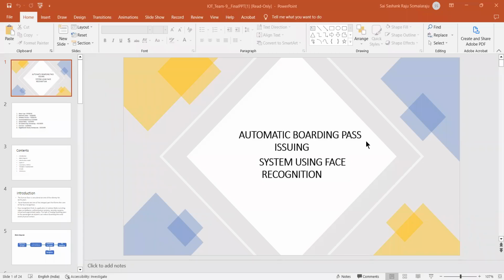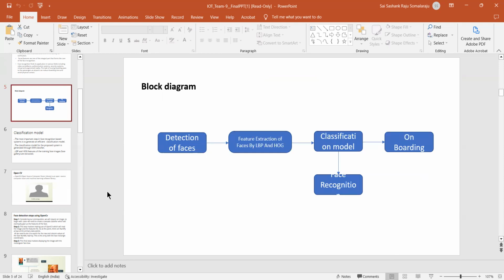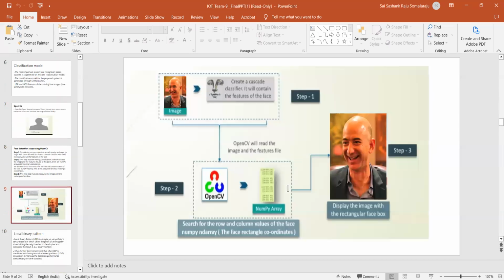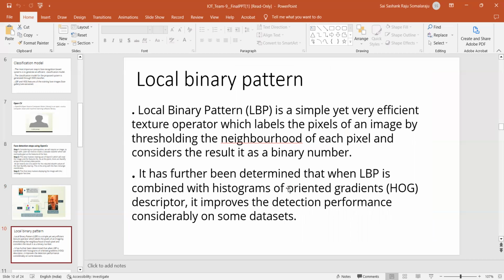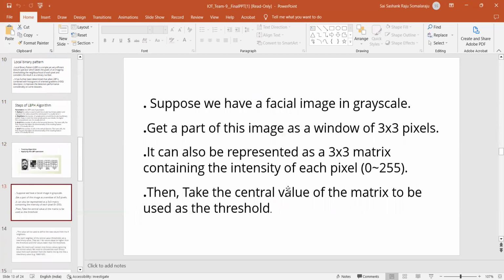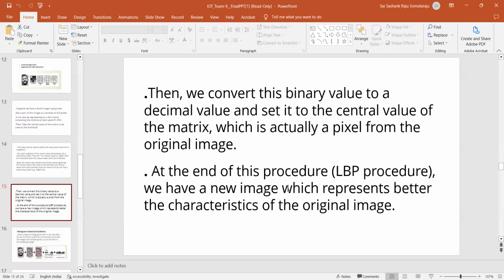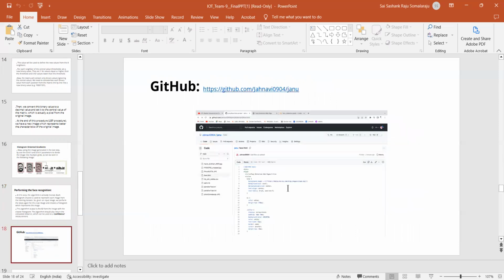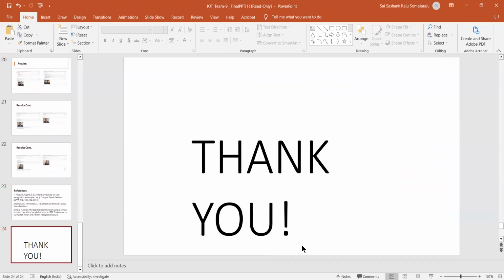Automatic Boarding Pass Issue System